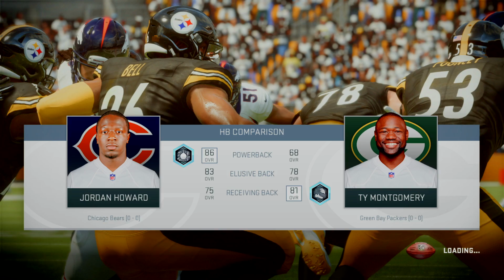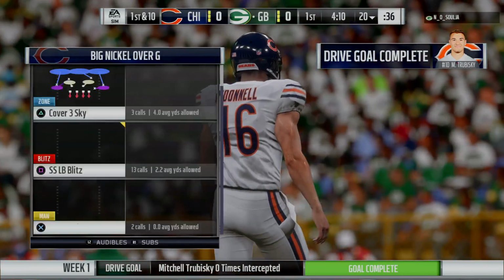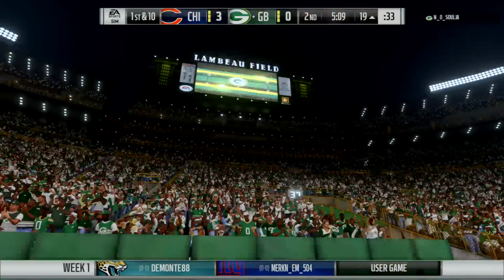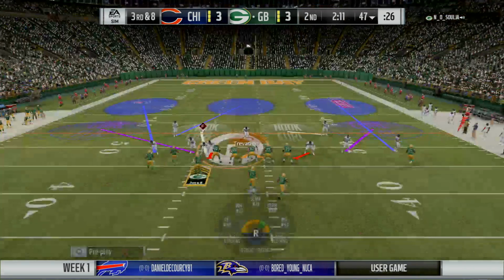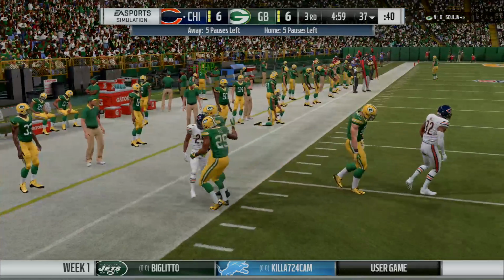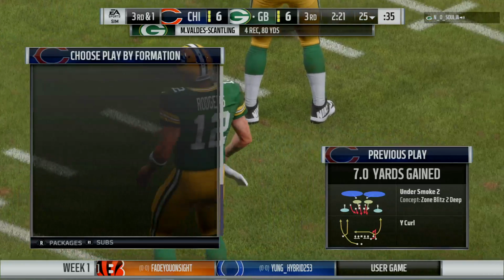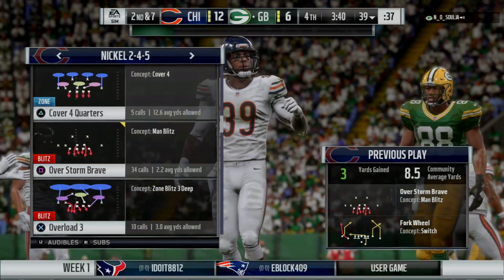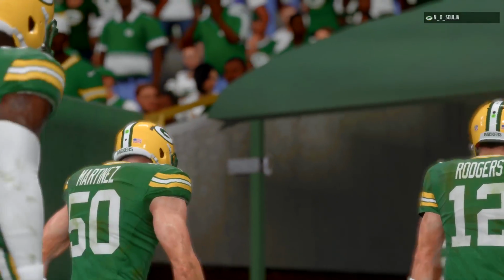landryjoe405's Live PS4 Broadcast